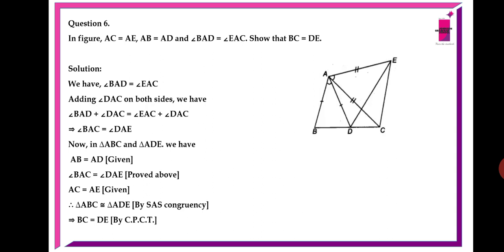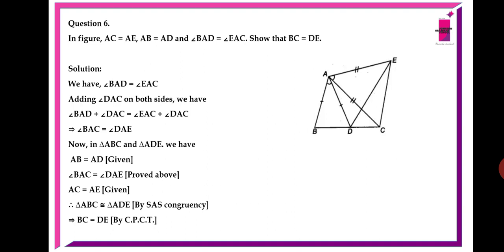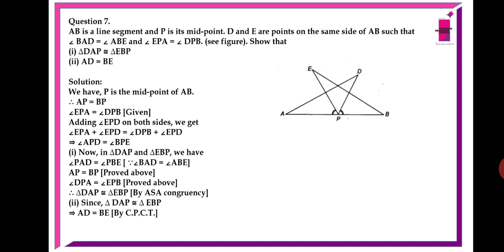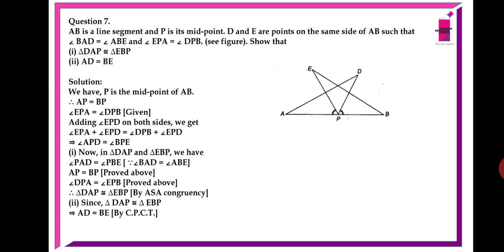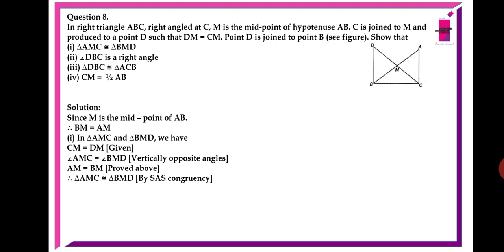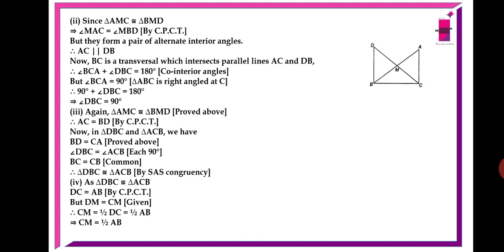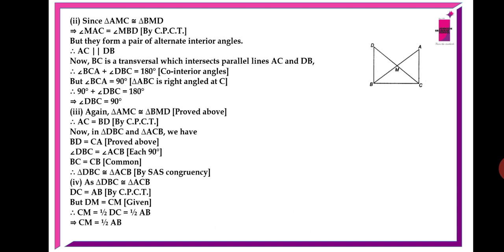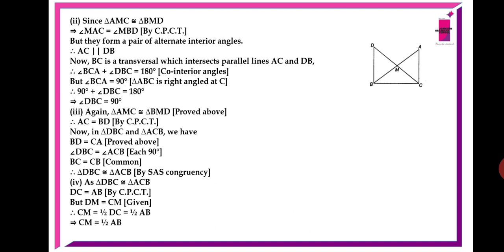Grade 9 mathematics Triangles Part 4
Ex 7.1 (6 to 8 problems)